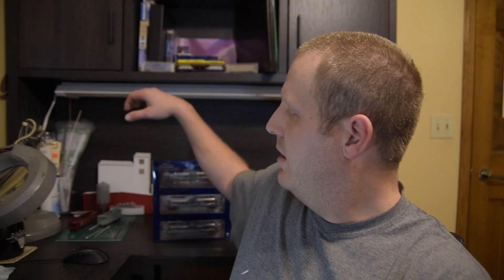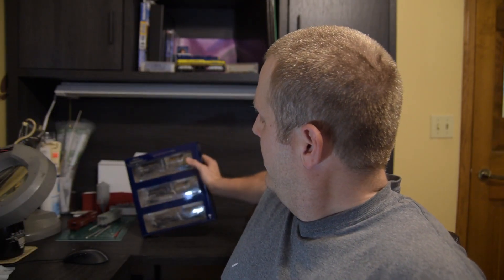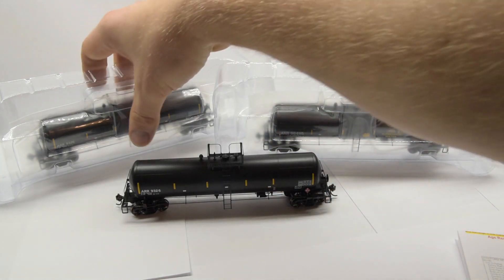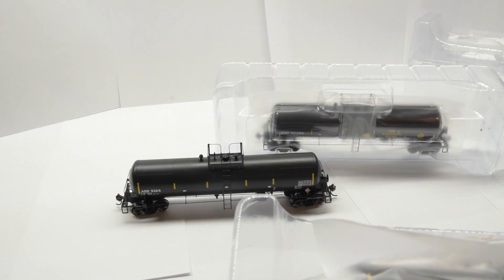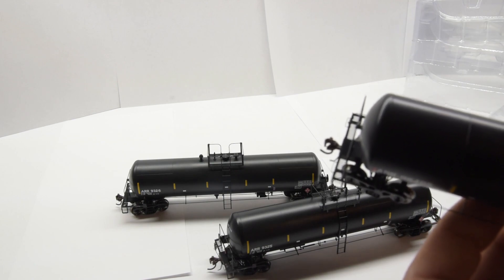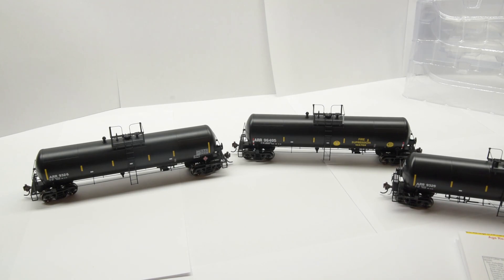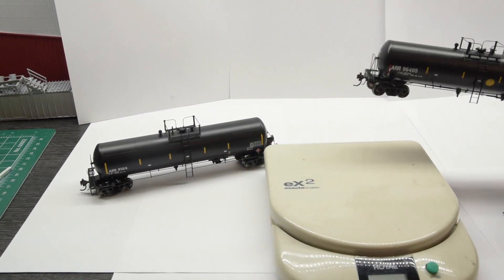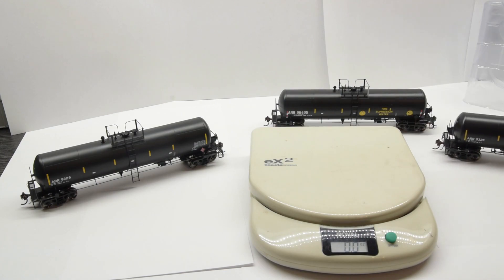Unboxing and review of the Athearn GATC 20k tank cars. 2020 release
This video and very indepth review of the Athearn 20k tank cars lettered for the Alaska Railroad (ARR). The car numbers are 9325, 9326 and 96405 (fire suppression). The three pack lists for 149.98 but I preordered mine from Enginehouse Services in Green Bay, WI for $127.00. The part number for these cars is ATHG40156. These are some very fine cars and almost spot on to the actual cars.